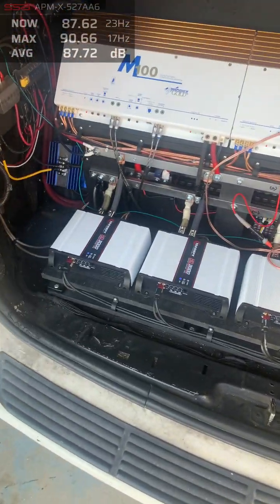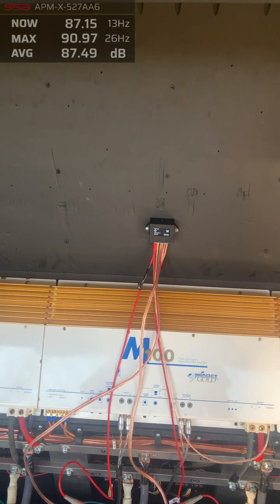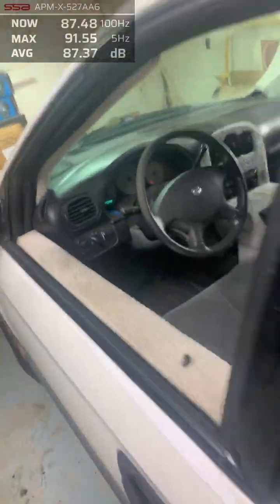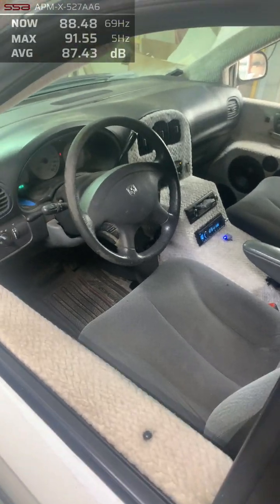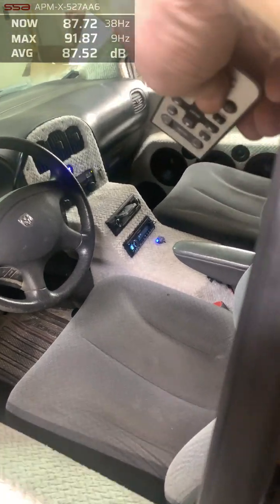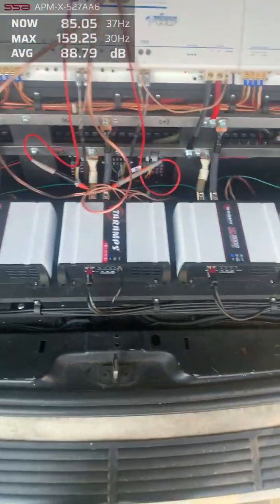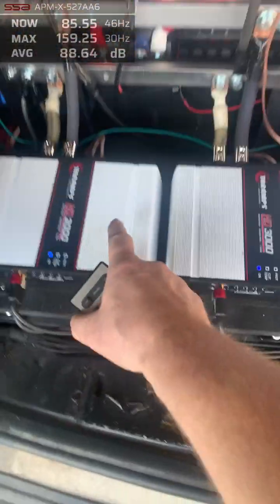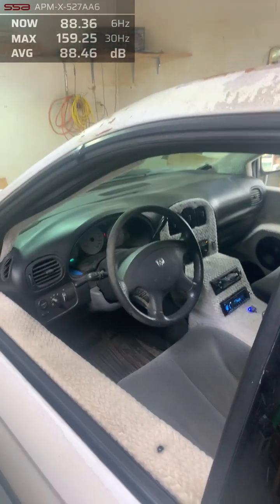Taramps HD 3000 wired to 1 ohm clamped power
Taramps HD-3000 amplifier wired to 1 ohm clamped in vehicle at 30Hz. How much power can these cheap amps produce in a vehicle at 30Hz? Let's find out!